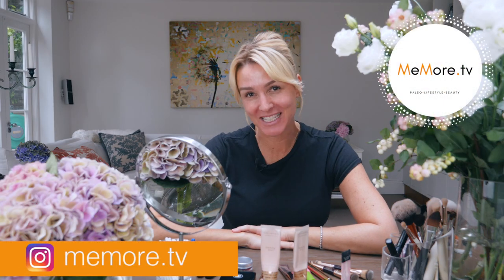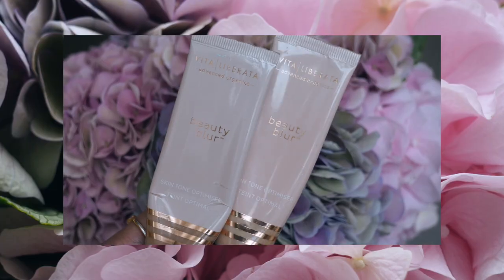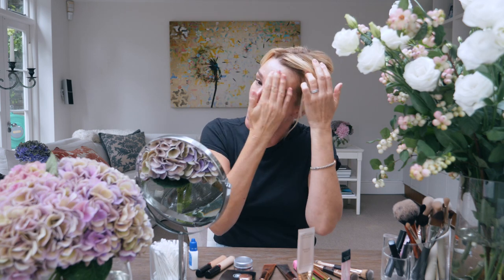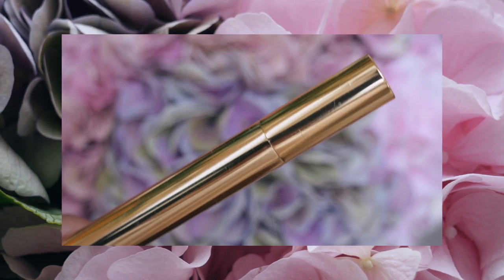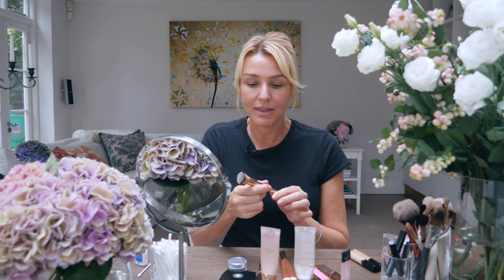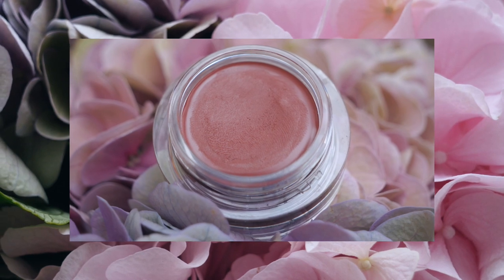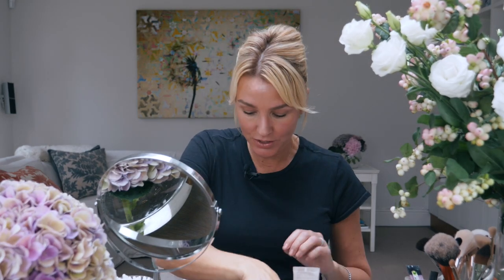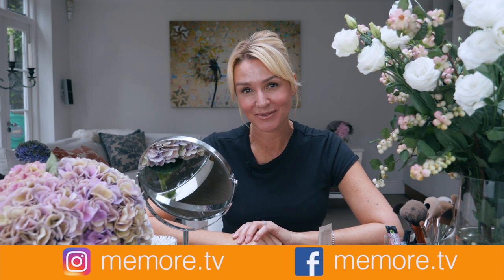Tutorial - Everyday Makeup Routine // For Women Over 40 //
It's the video of 2020 for MeMoreTV with so many more to come! I thought I'd share my updated everyday makeup routine to take me through the day until the evening. Ladies over 40, this one is especially for you!

Products used in this video:

(USA PRODUCTS):

Lancome Hydra Zen BB Cream
YSL Touche Eclat in 02
NARS Soft Matte Concealer in Ginger
Giorgio Armani Power Fabric Concealer in 5.25
Giorgio Armani Power Fabric Concealer in 6
bbrowbar Eyebrow Pencil in Indian Chocolate
Maybelline Great Lash Mascara
Charlotte Tilbury Lip Cheat Lip Liner in Pillow Talk
Charlotte Tilbury Lipstick in Pillow Talk
Victoria's Secret in Candy Baby
Benefit Hoola Bronzer
Chanel Joues Contraste in Rose Initial
Real Techniques Powder Brush
Charlotte Tilbury Hollywood Contour Wand in fair medium Charlotte Tilbury Hollywood Beauty Light Wand in spotlight Charlotte Tilbury Hollywood Complexion Brush
Charlotte Tilbury Magic Complexion Brush
Charlotte Tilbury Push Up Lashes
Charlotte Tilbury Film Star Bronze & Glow
Charlotte Tilbury Flawless Skin Powder
Charlotte Tilbury Eye Smudger Brush

(UK PRODUCTS):

Mascara - Maybelline Great Lash
Beauty Light Wand Highlighter Hollywood Charlotte Tilbury
Contour Wand Charlottle Tilbury
Charlotte Tilbury Brush
Face coverage - Beauty Blur Vita Liberata
Concealer - Georgio Armani:
Eye Drops - Obtrex Blood Shot Eyes: Local Pharmacy
Blusher - #71 Malice Channel
YSL Touche Eclat - Light reflector #2